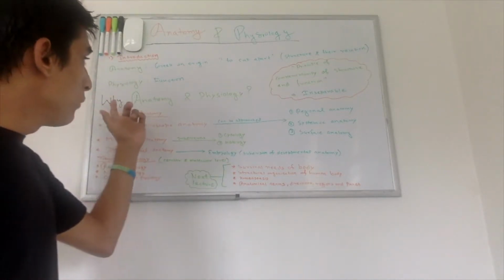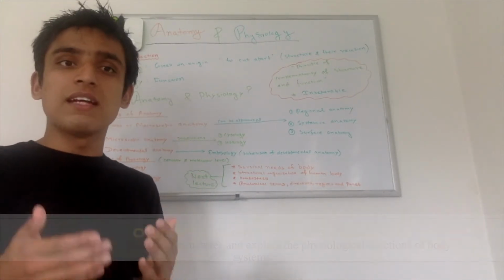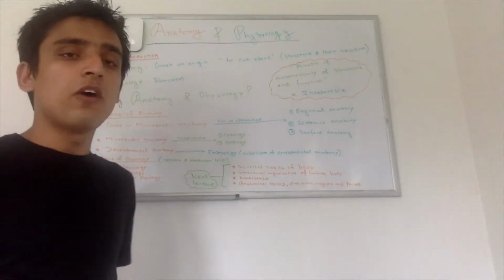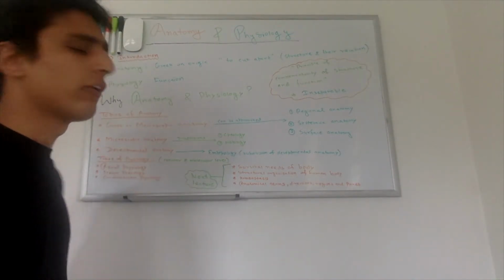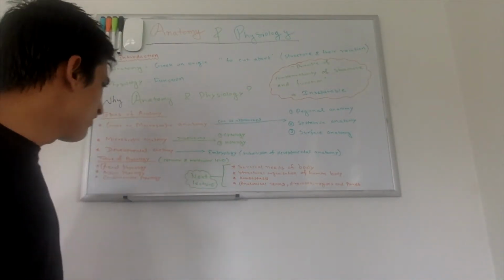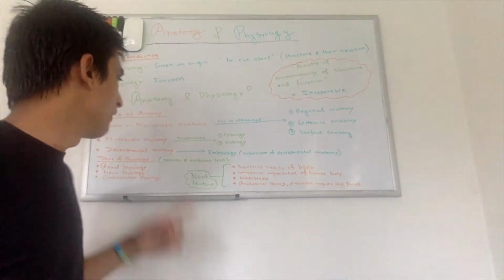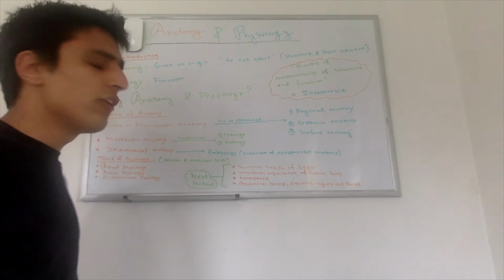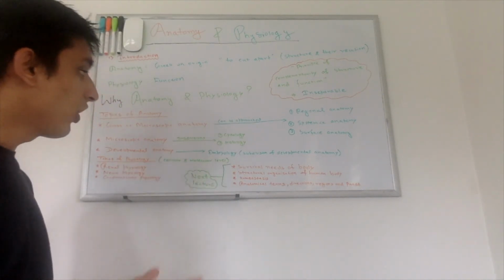1.1 Introduction to Anatomy and Physiology